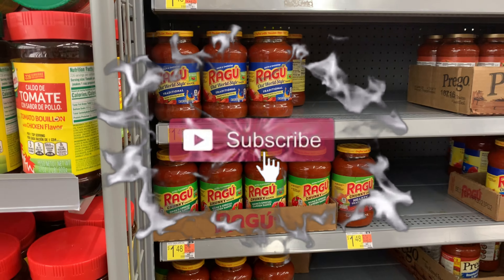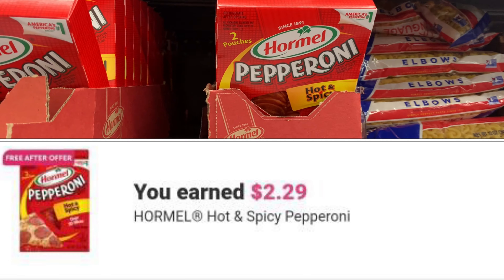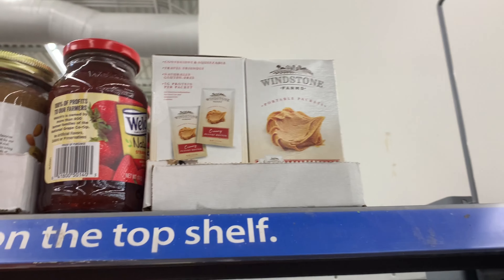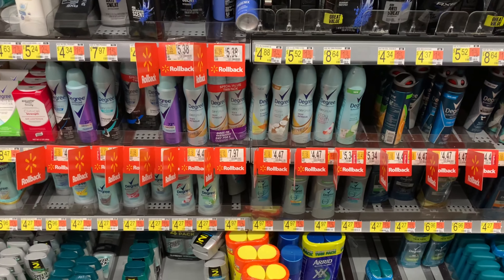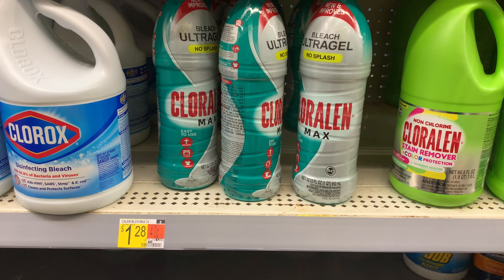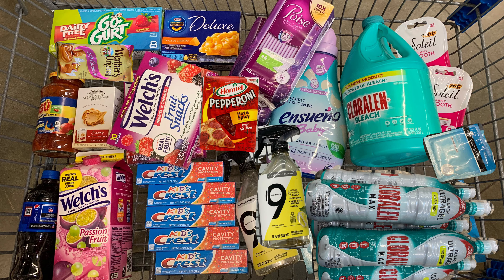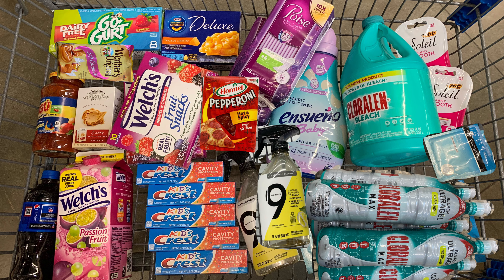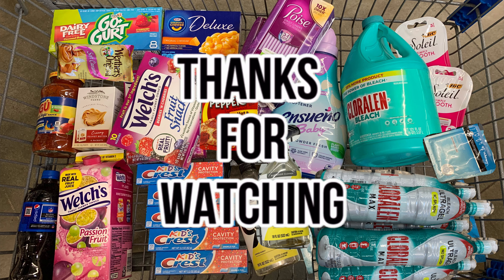Walmart Ibotta Deals| FREE + $0.70 Moneymaker | Weekend Warrior Bonus. FREEBIES, Glitches & More.